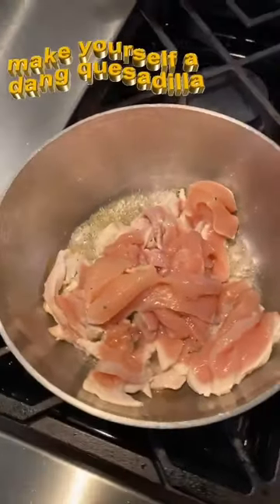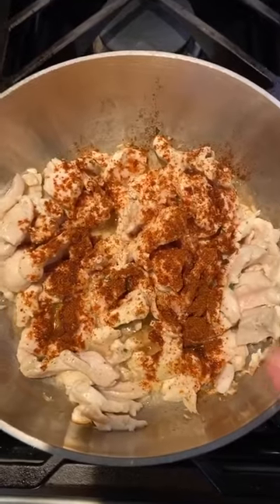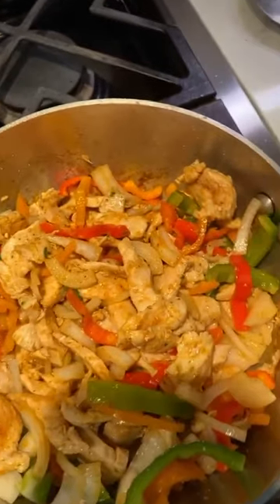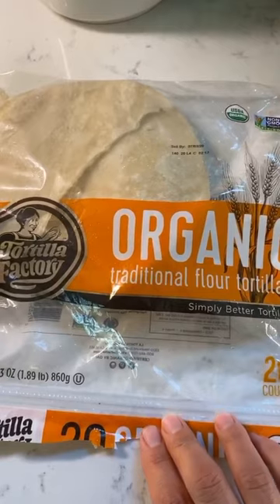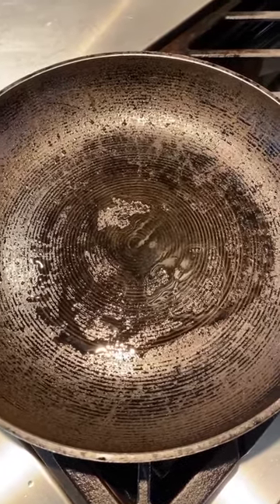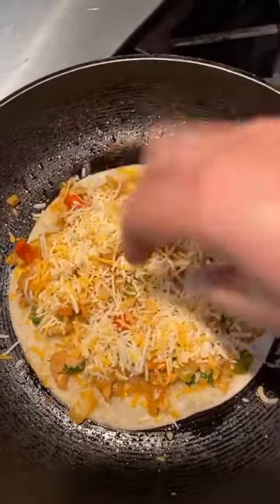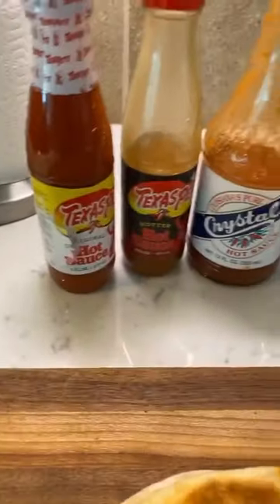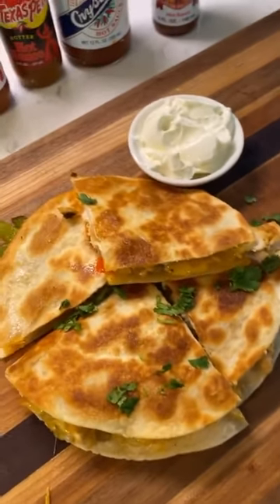EASY Chicken Quesadilla!!!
These are quick and easy chicken quesadillas that are full of flavor!